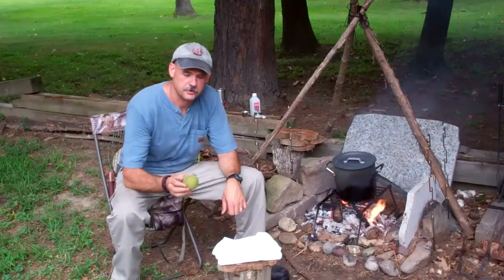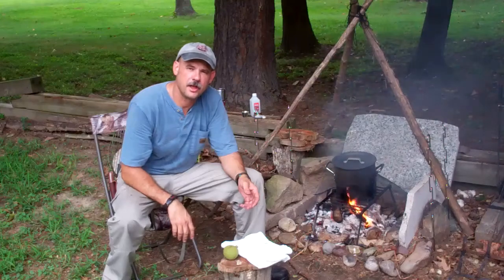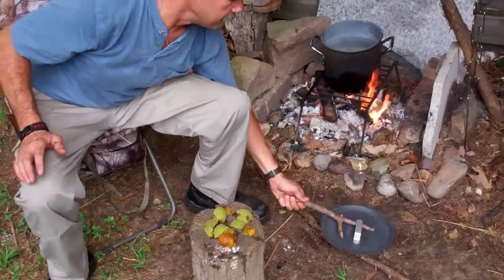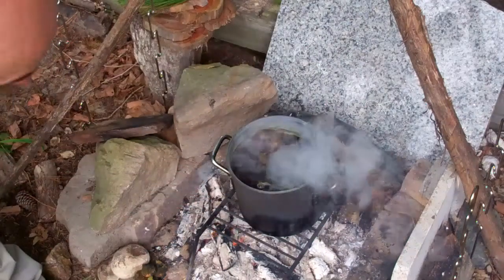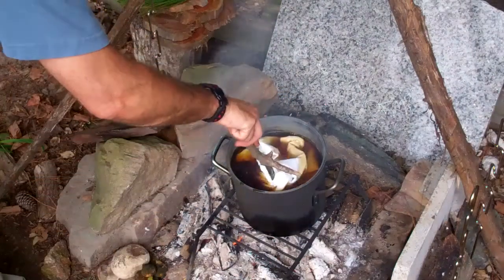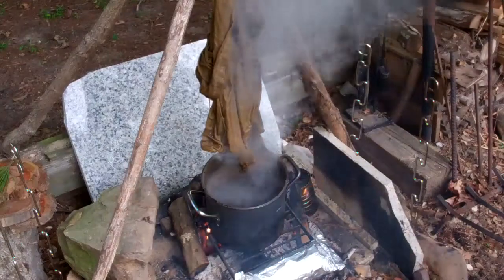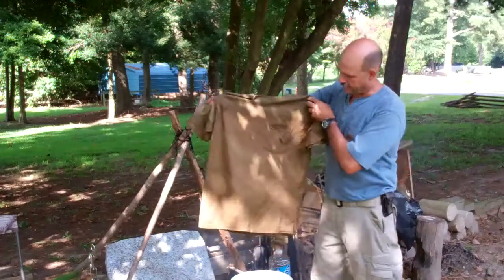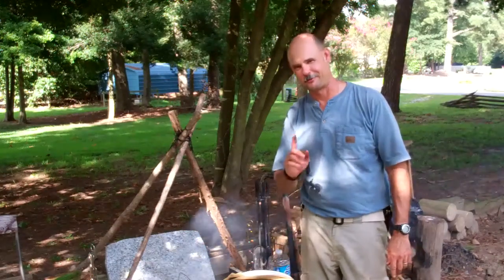Homemade camo shirt with walnut die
I died a shirt dirt color with homemade walnut die.